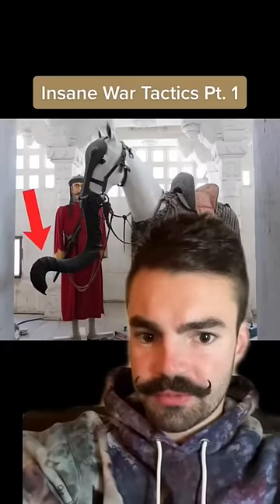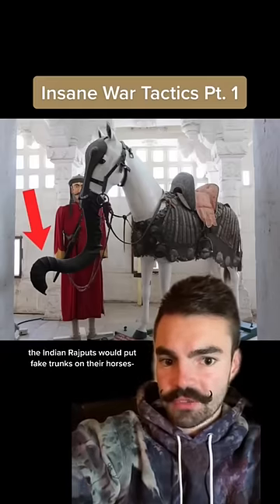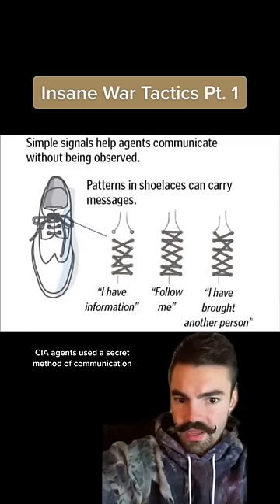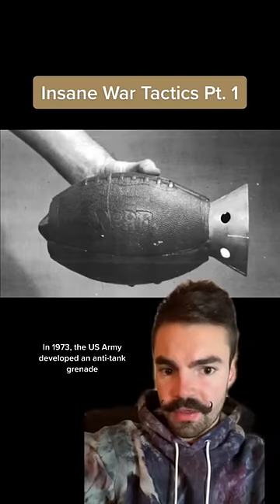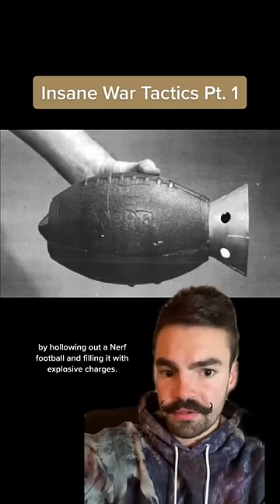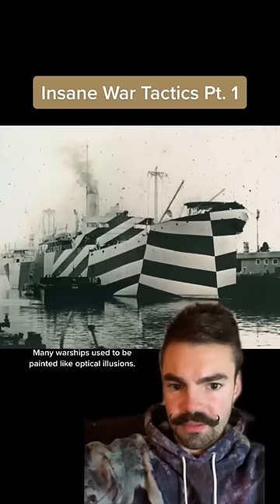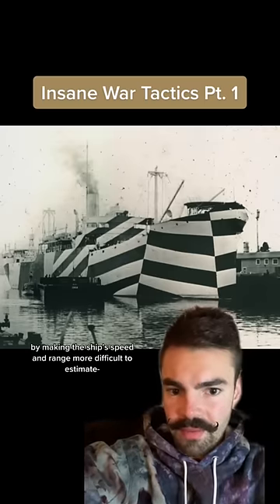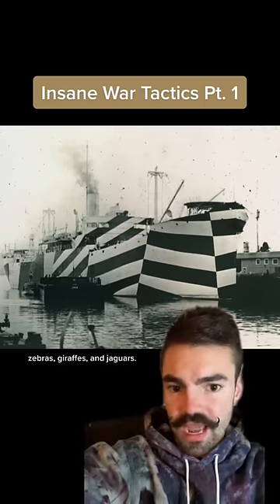The US Army made a grenade out of WHAT?!